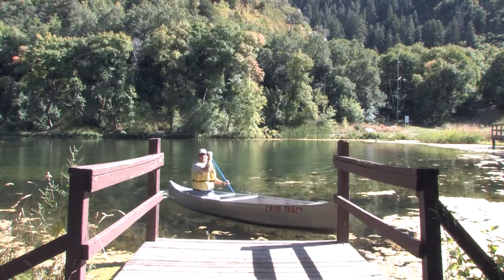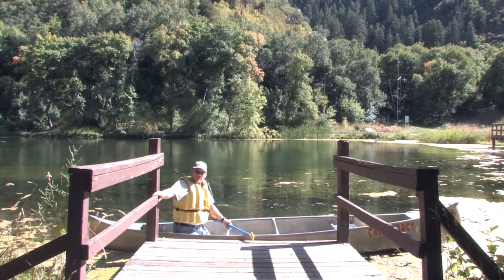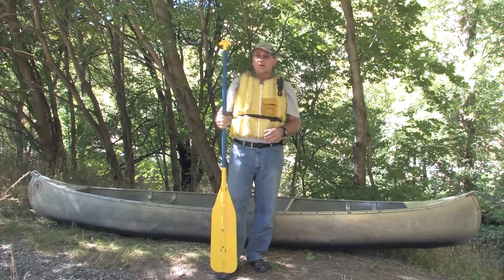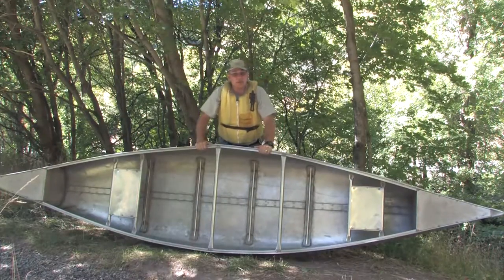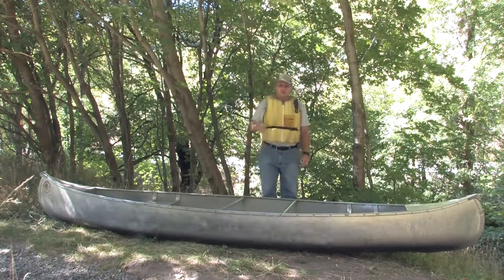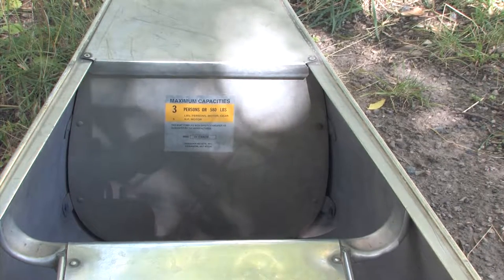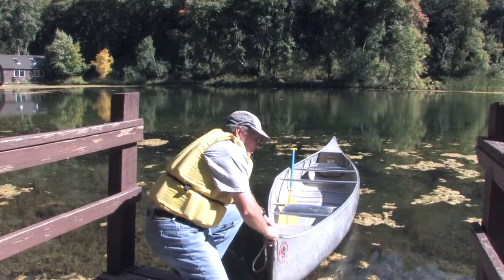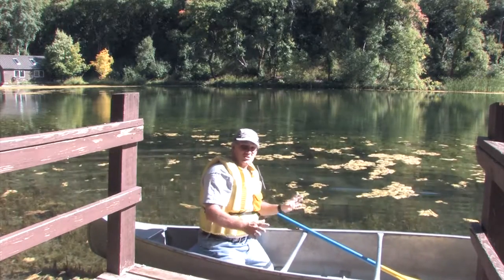Canoe Basics and Paddles | Parts of the Canoe | OSMEtv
Join us as we go over your canoe basics and paddles! In this video we'll go over your equipment and all the parts of the canoe to help you feel more at ease on your first trip out!